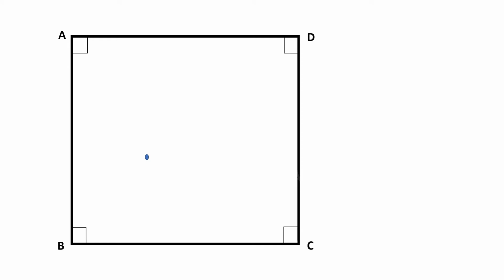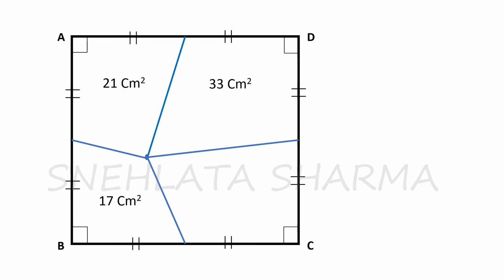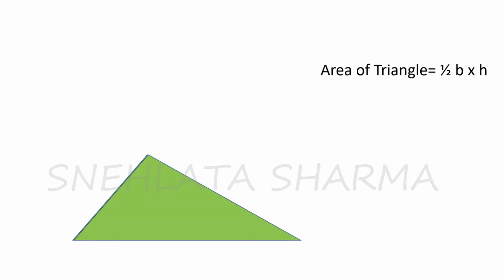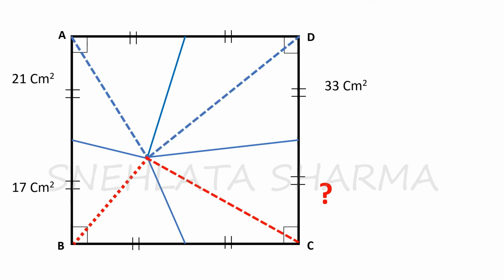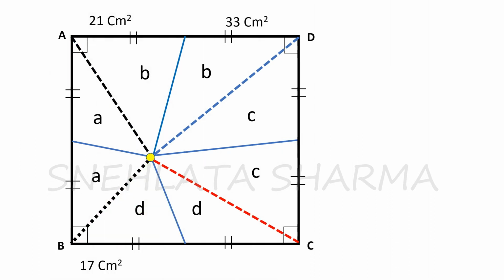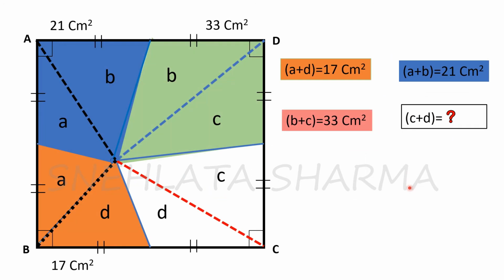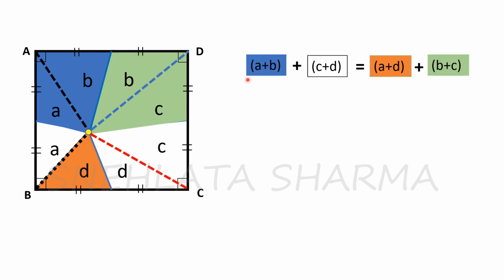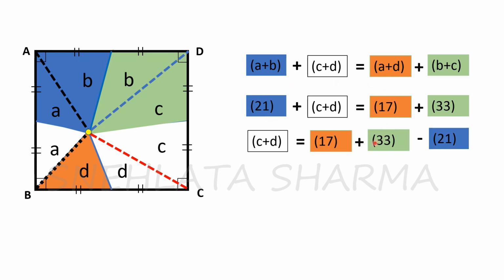Viral Maths Problem || Can you find the area problem || How To Solve For The Area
This video contains  Solution for Viral Math ProblemCan you find the area problem / How To Solve For The Area
"It is advised to study smart not hard."

mathematics , math , maths , riddle , brain teaser , puzzle , math puzzle , geometry , area of triangle